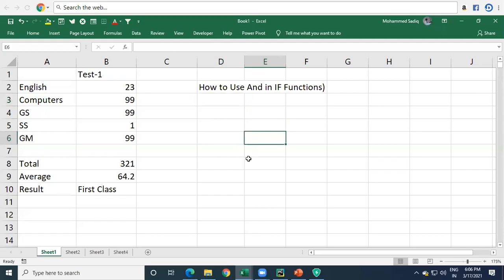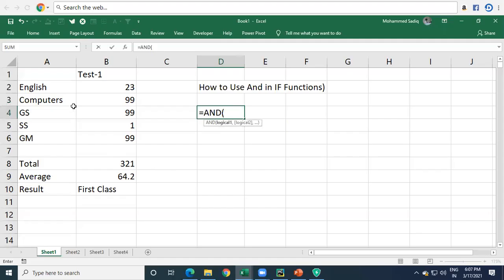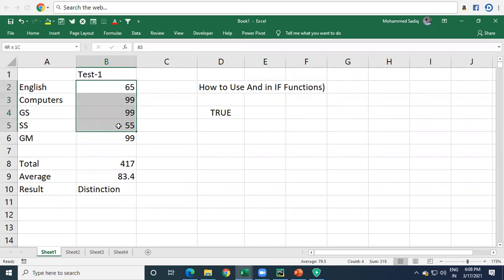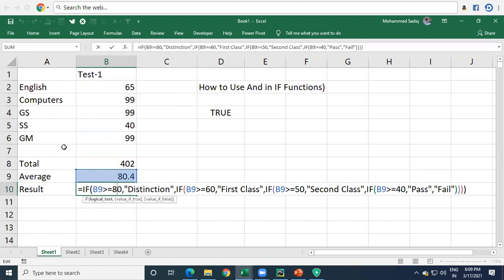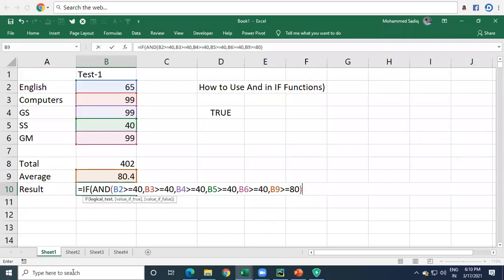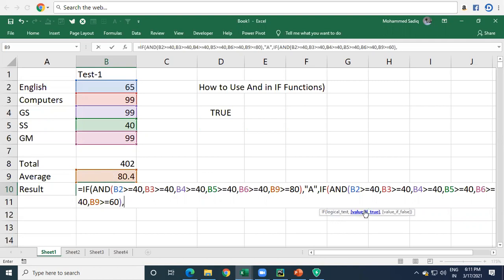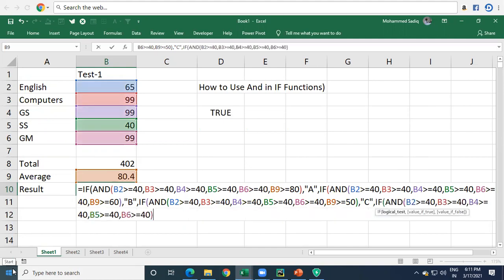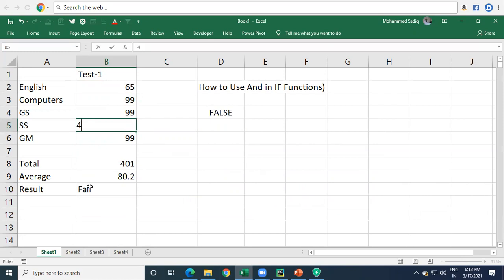Using And in IF Functions